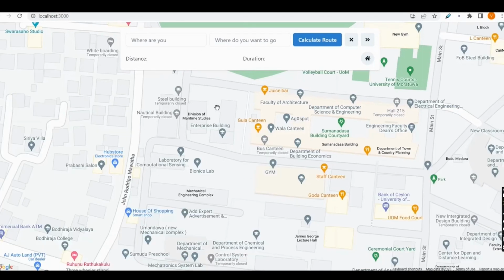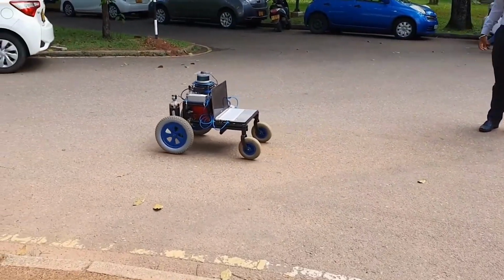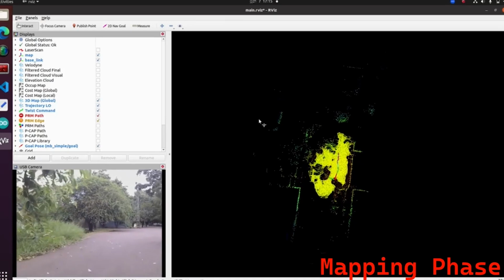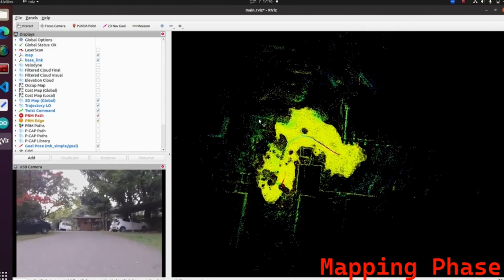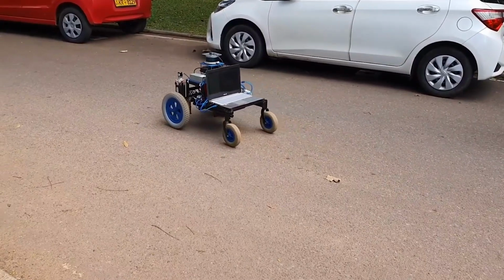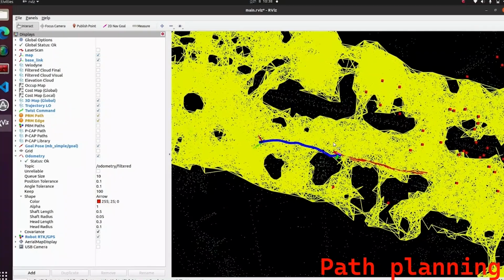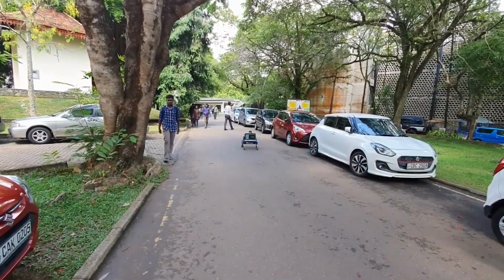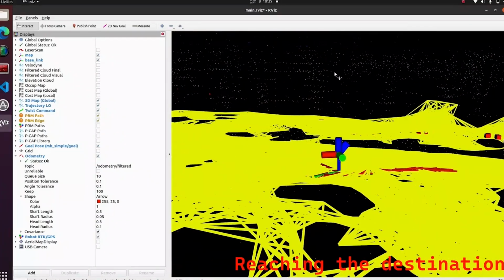Autonomous Field Navigation Robot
This final year project is centered around the development of an autonomous robot that leverages a fusion of multiple sensor technologies to achieve precise and reliable localization and navigation. The key sensor inputs used in this system include LiDAR (Light Detection and Ranging), GPS/RTK (Global Positioning System/Real-Time Kinematics), IMU (Inertial
Measurement Unit), and wheel encoders.

LiDAR technology enables the robot to perceive its surroundings in 3D, providing detailed point cloud data of the environment. GPS/RTK ensures accurate global positioning information, allowing the robot to determine its location on the Earth's surface with high precision. The IMU provides data on the robot's orientation and motion, helping to stabilize and calibrate its movements.

To achieve simultaneous localization and mapping (SLAM), the project implements Lego-LOAM, a LiDAR-based SLAM algorithm. Lego-LOAM processes the LiDAR data to generate a real-time map of the robot's environment while simultaneously localizing the robot within the map. This
allows the robot to build an understanding of its surroundings as it moves, updating its location and mapping information in real-time.

The fusion of these sensor technologies and the implementation of SLAM enable the autonomous robot to navigate its environment independently. With accurate localization and mapping capabilities, the robot can plan its path, avoid obstacles, and reach its destination autonomously. This has practical applications in various industries, such as autonomous
transportation, exploration, and surveillance.

Throughout the project, emphasis is placed on optimizing the integration of sensors, calibration, and algorithm implementation to ensure a robust and efficient autonomous navigation system. By combining cutting-edge sensor fusion techniques with state-of-the-art SLAM algorithms, the final product demonstrates an advanced level of autonomy, paving the way for further developments in the field of robotics and autonomous systems

Group Member:

Bimalka
Geeth
Ravindu
Vithu

Supervisor:
Prof. Rohan Munasinghe